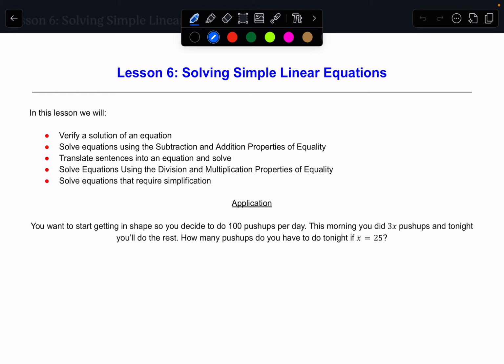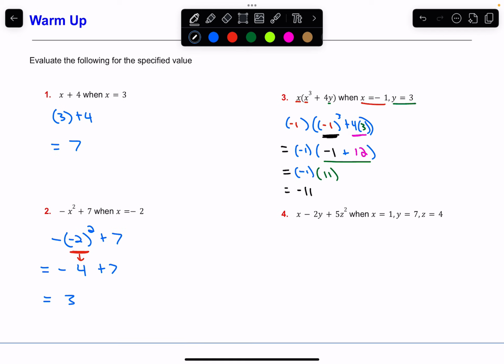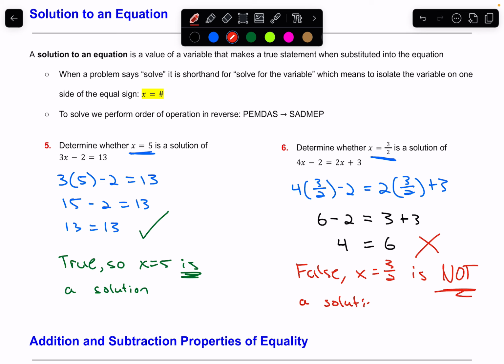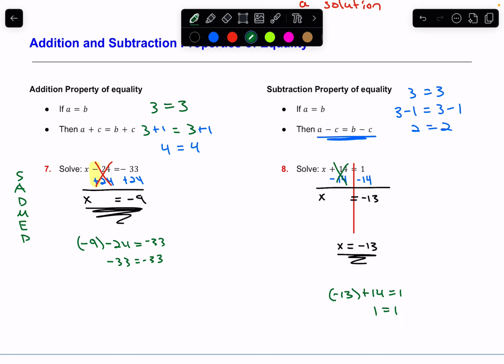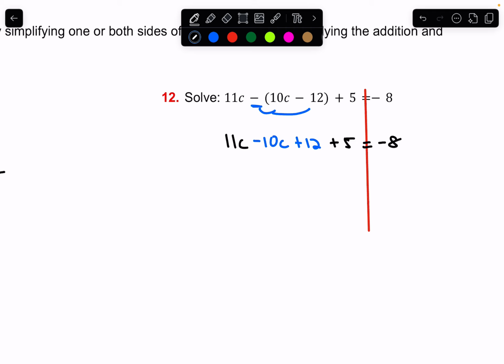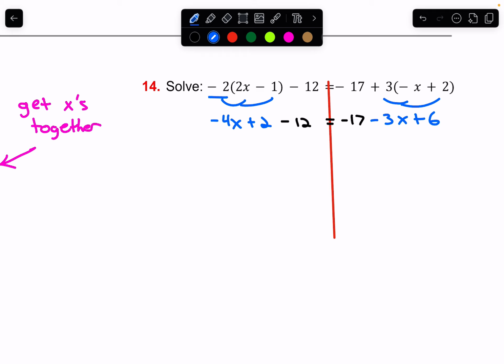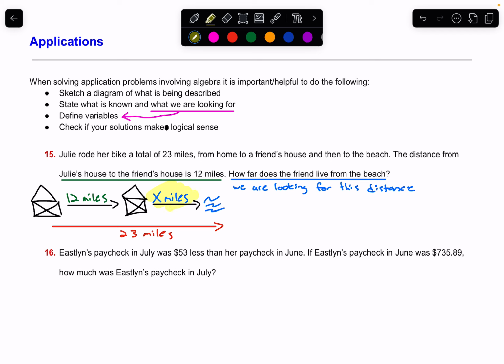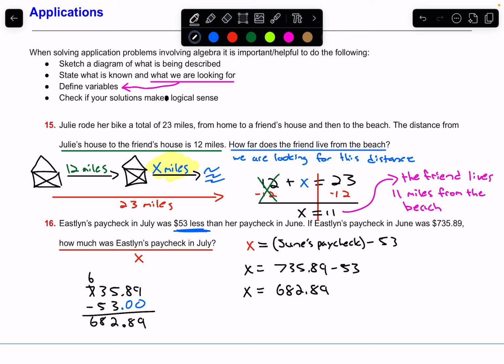Lesson 6 Part 1/3 (MAT114)